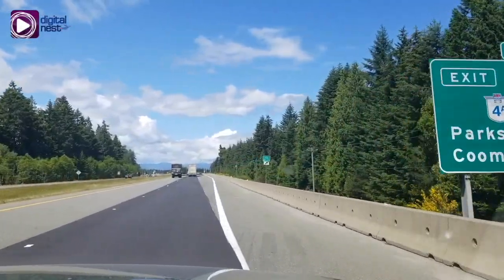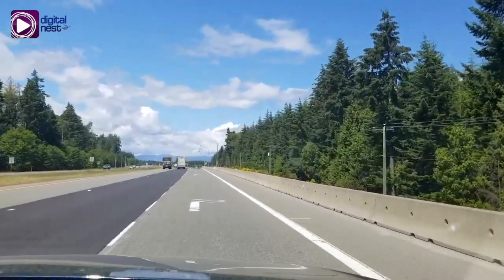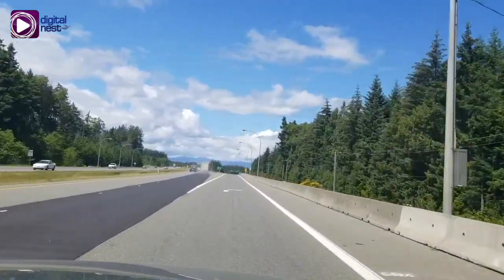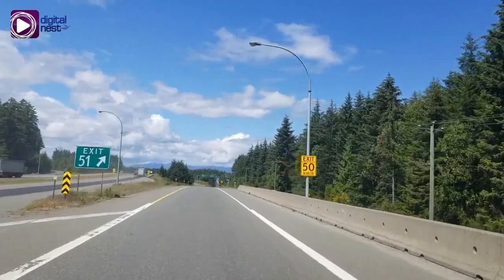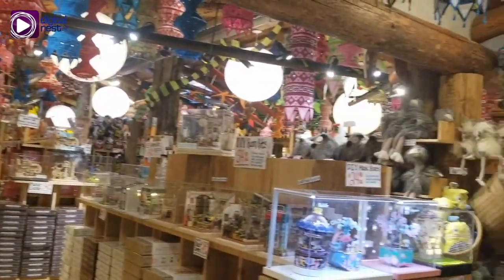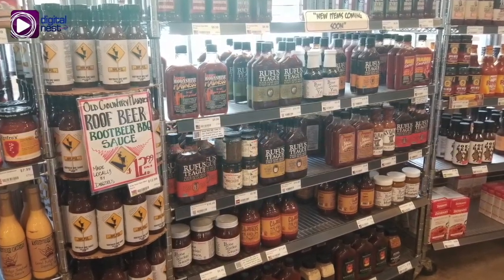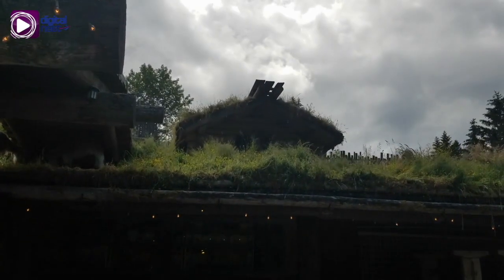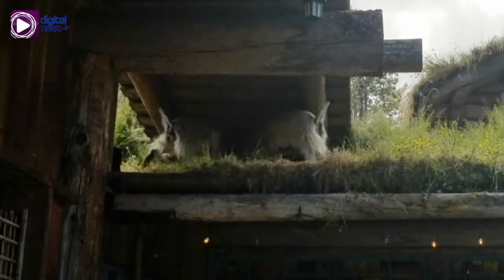EBCDN Explores: The "Goat on the Roof" Market in Coombs, British Columbia, Canada!!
EBC Canada Bureau correspondent, Jeanete Duazo, pays a visit to the local Coombs Market, AKA the "Goat on the Roof" Market!!

» CONNECT with EBC Digital Nest Online!

Heaven's Recall - Jay Rosquites
Music courtesy: Copyright ©E25 Records